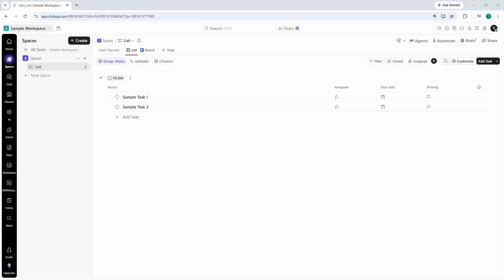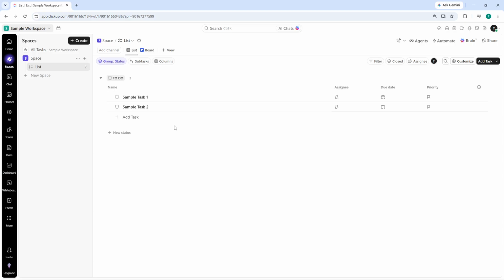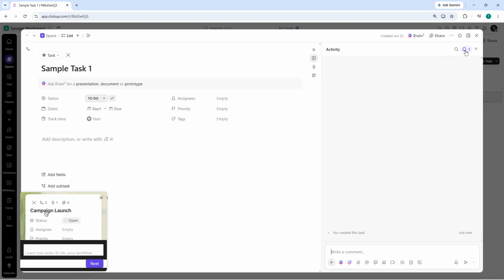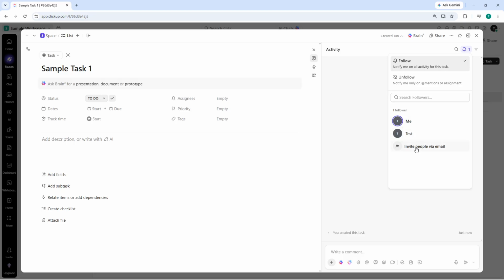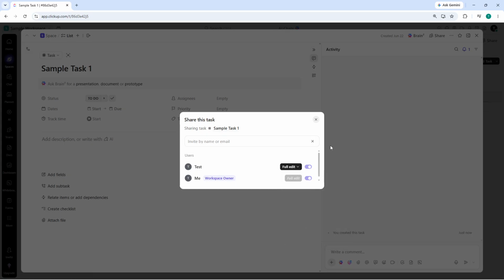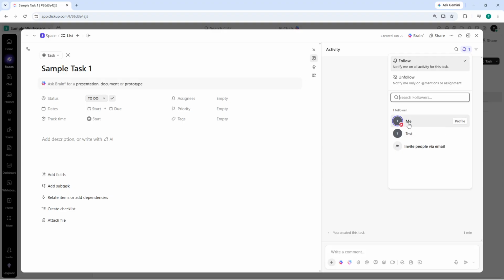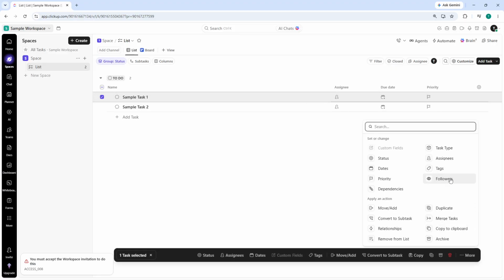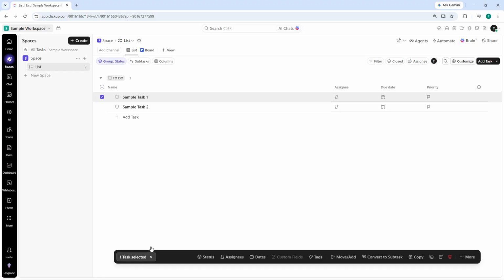Add A Watcher In ClickUp [Shortcut]